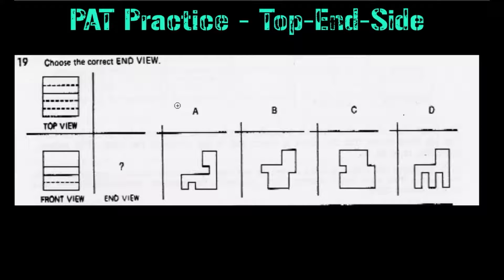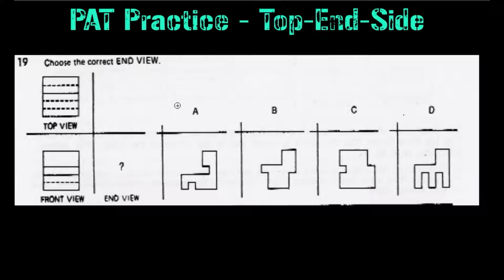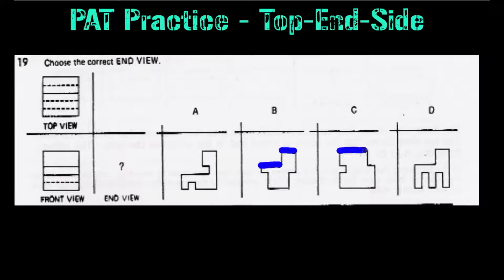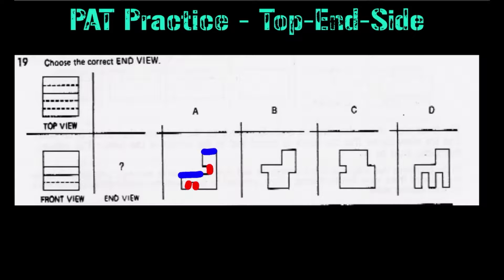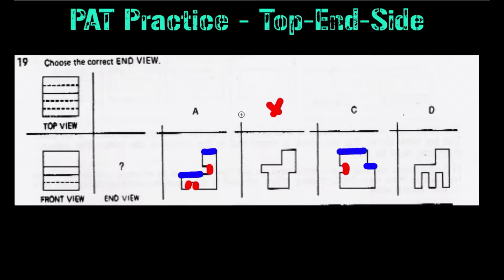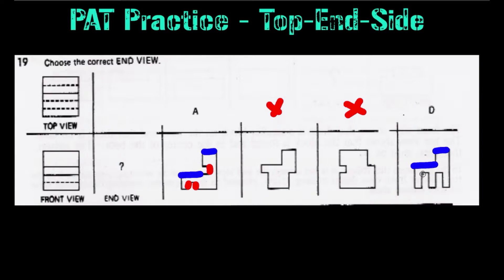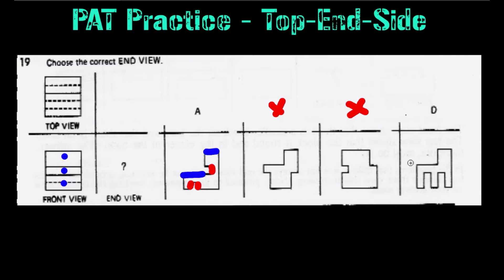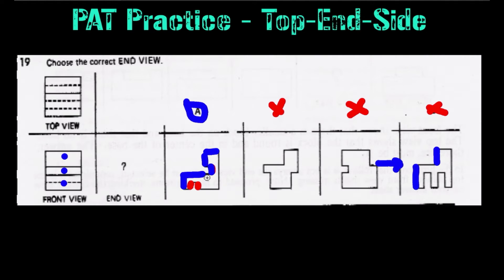PAT Extravaganza! Top-Front-Side Problem Walkthrough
Episode number two of the PAT Extravaganza is here! Brandon walks you through a sample Top-Front-Side question from the ADA's free 2007 practice DAT.